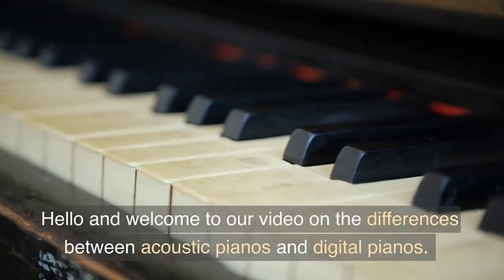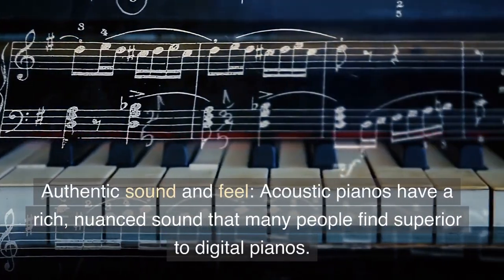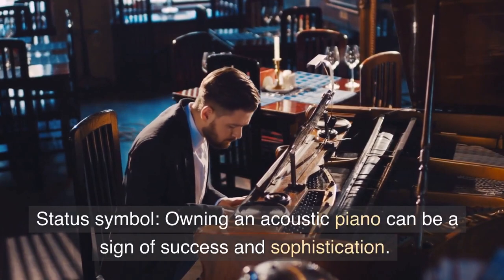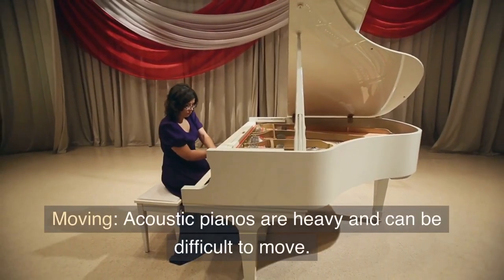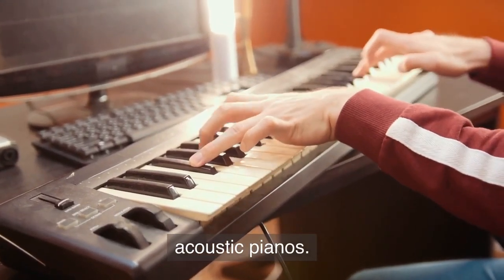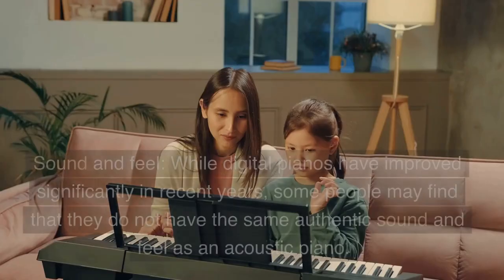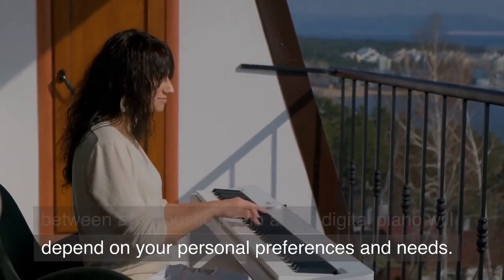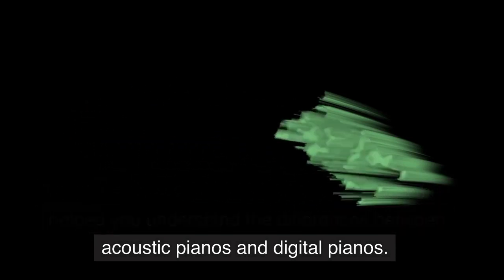Acoustic Piano vs Digital Piano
Hello! I'm here to share with you some information on the differences between acoustic pianos and digital pianos. Which is better: acoustic piano or digital piano? In this video, I'll exceed some typical misconceptions and demystify the truth about this age-old question and show you the pivotal criteria which will help you to choose.